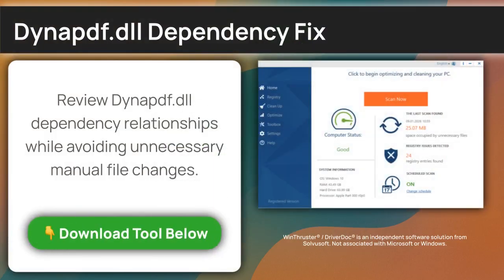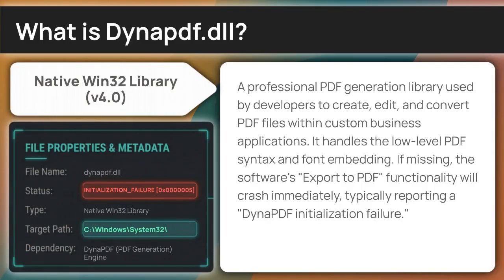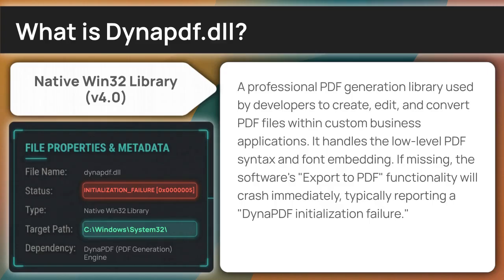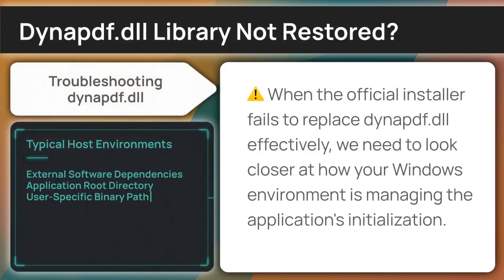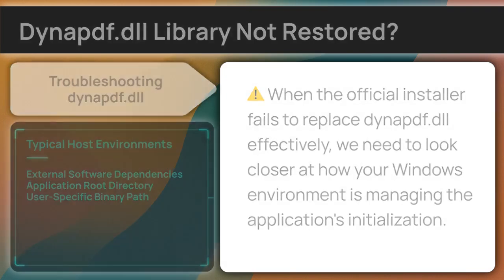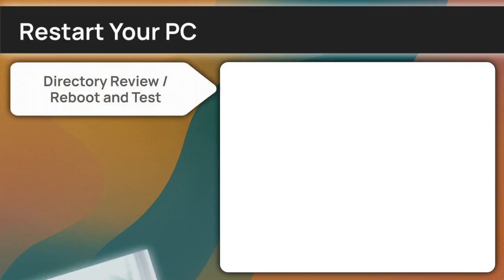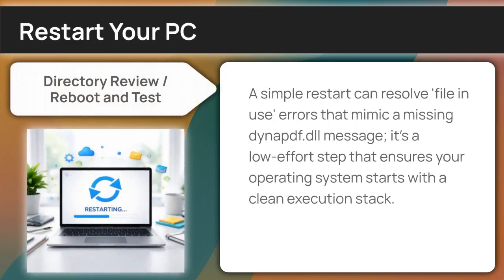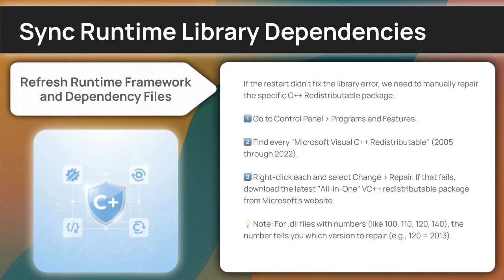dynapdf.dll Missing? Fix PDF Export Errors!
Dynapdf.dll: How to Fast-Fix Program Startup Errors from Missing or Corrupt DLLs in DynaPDF (PDF Generation) Engine. 🛠️⚙️ An optional maintenance-related application is referenced at this

Did Windows report that it can’t find Dynapdf.dll? This file is part of the Dynamic Link Library system that supports essential operations within DynaPDF (PDF Generation) Engine.

What is Dynapdf.dll? A professional PDF generation library used by developers to create, edit, and convert PDF files within custom business applications. It handles the low-level PDF syntax and font embedding. If missing, the software's "Export to PDF" functionality will crash immediately, typically reporting a "DynaPDF initialization failure."

Dynapdf.dll serves as a Native Win32 Library DLL that leverages the Native Win32 Library for DynaPDF (PDF Generation) Engine operations. If you’re seeing this error, I’ll walk through standard troubleshooting steps to help you get back up and running.

▶ What we’ll go over:

- Learn about dynapdf.dll file
- Resetting settings related to dynapdf.dll

Timestamps:

00:00 - Fix dynapdf.dll Error Fast on Windows 10/11
00:19 - What Is dynapdf.dll File and What Does It Do
00:47 - How to Download and Reinstall dynapdf.dll Safely
01:10 - Reboot Your Windows PC to Finish Setup
01:29 - Fix dynapdf.dll Error by Repairing Runtime Dependencies
02:16 - Avoid Dangerous DLL Fix Solutions